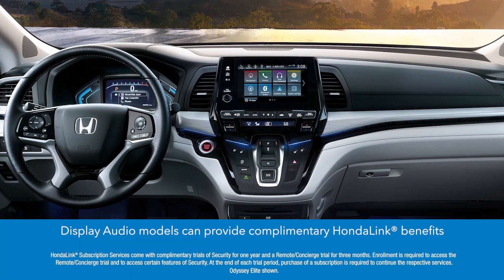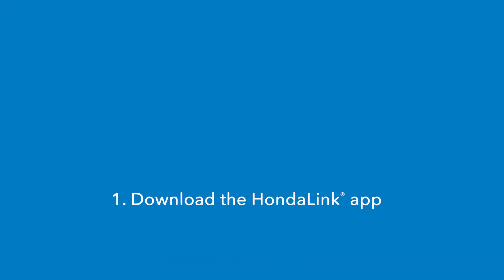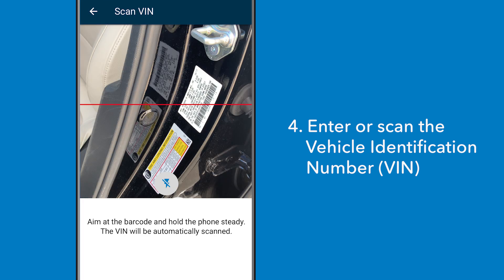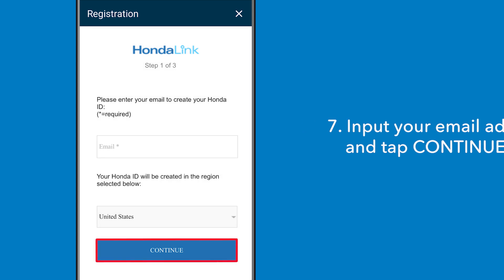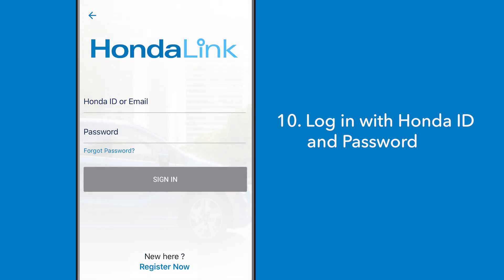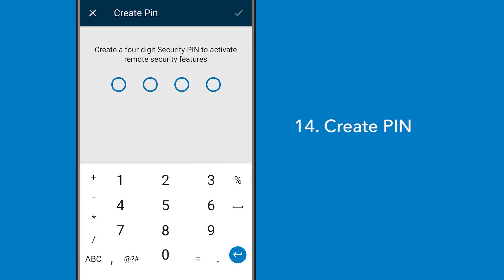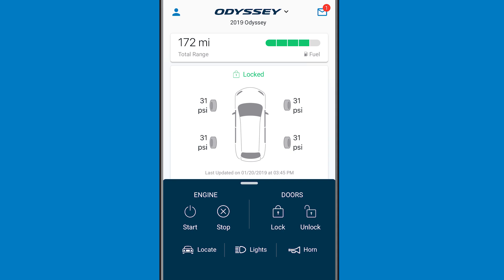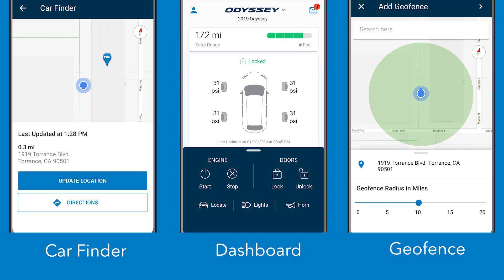HondaLink Customer Self-Enrollment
An overview on how to enroll in the HondaLink app to utilize the HondaLink features.